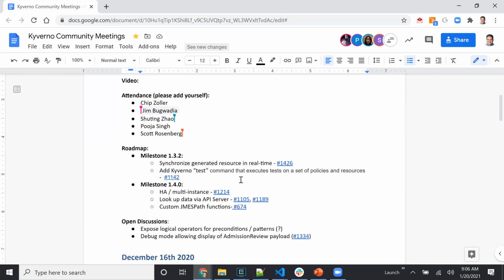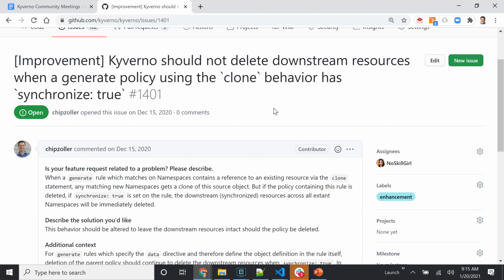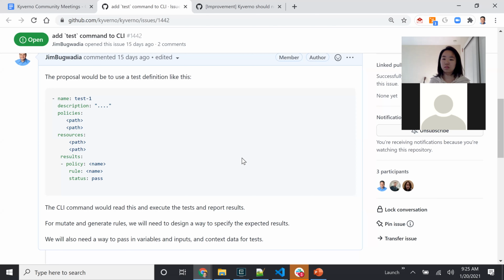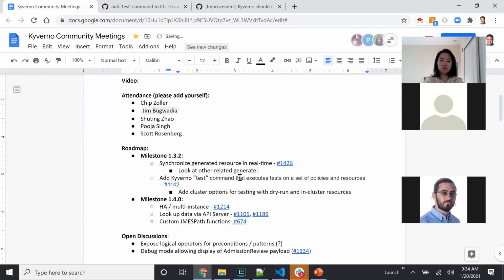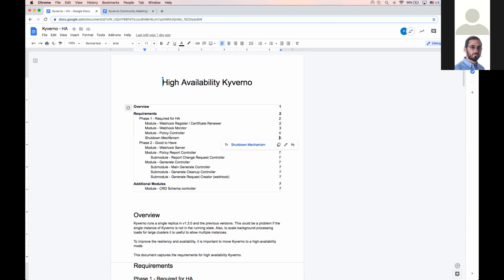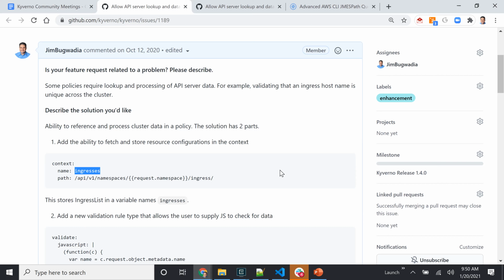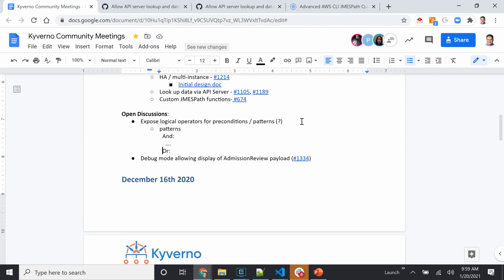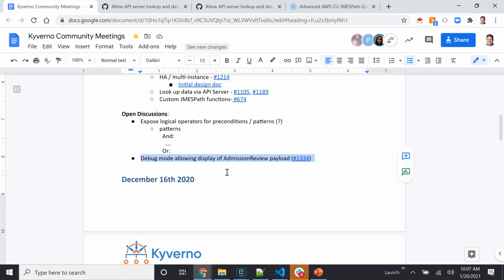Kyverno Community Meeting - Jan 20, 2021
January community meeting for Kyverno, the Kubernetes native policy engine